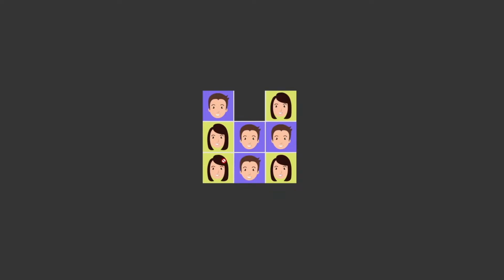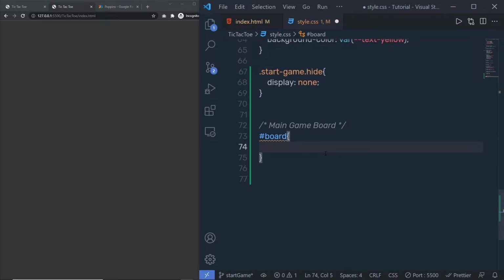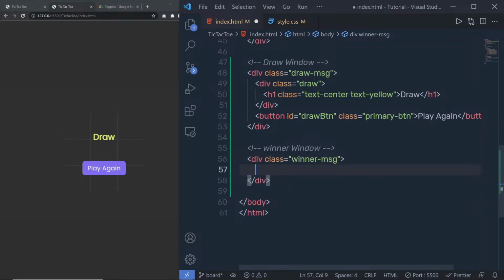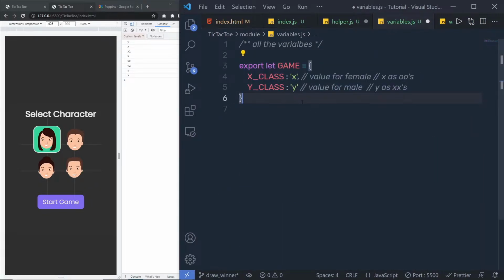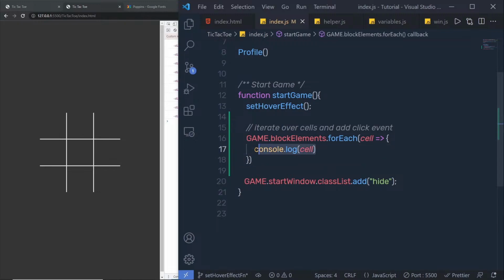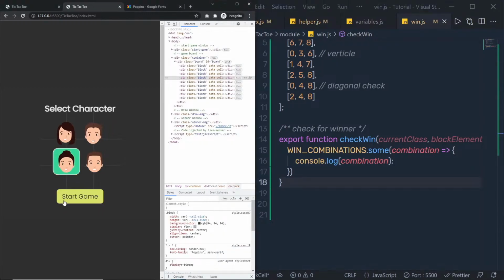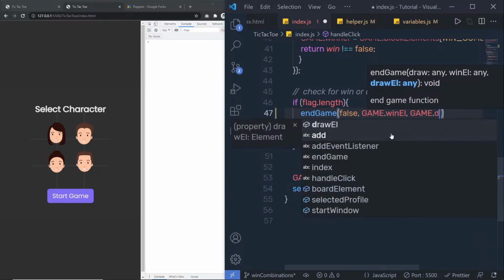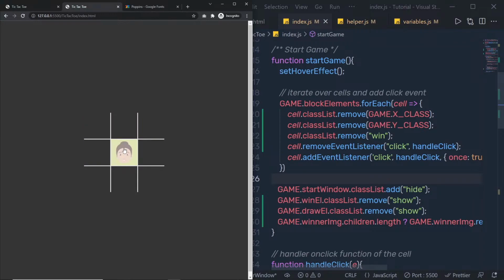Tic Tac Toe With HTML, CSS and JavaScript - For Beginners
In this tutorial, we are going to create an advanced tic tac toe game using HTML, CSS, and JavaScript. We all know using xx's and oo's we play this game but in this video, I took a new concept that uses males and females as xx's and oo's. In this game, we can select the different profiles and play the game.